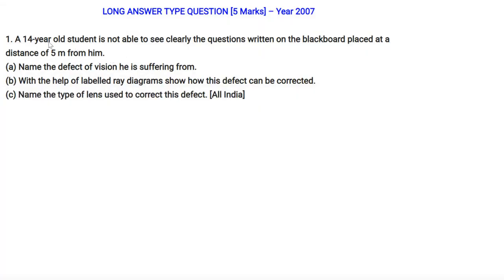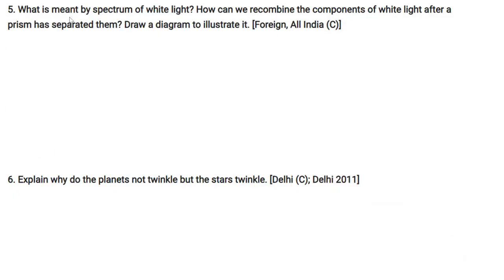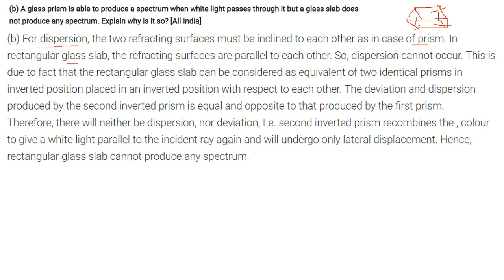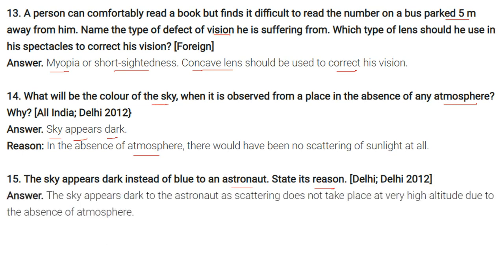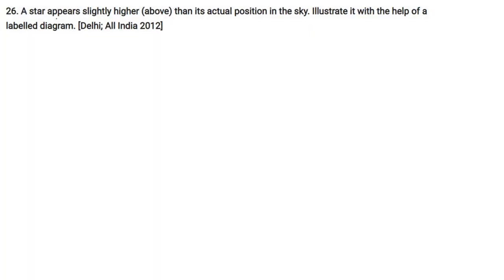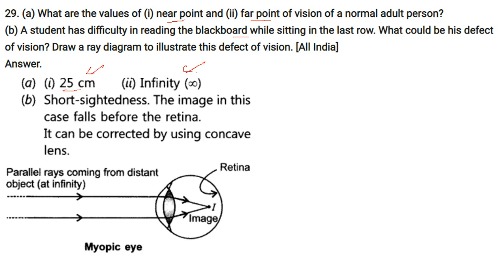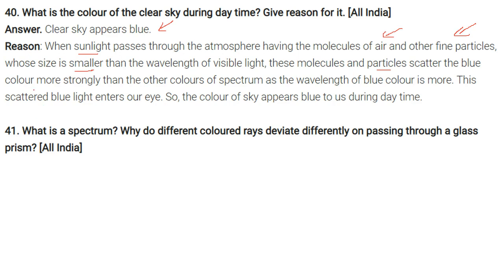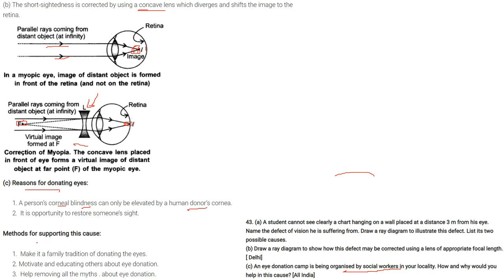Class 10 Science Board and Important Questions CHAPTER 11 Human Eye and Colourful World FULL